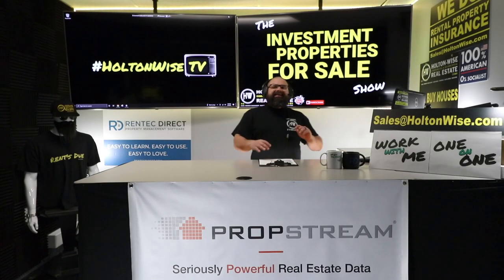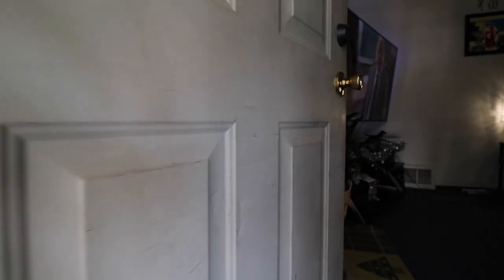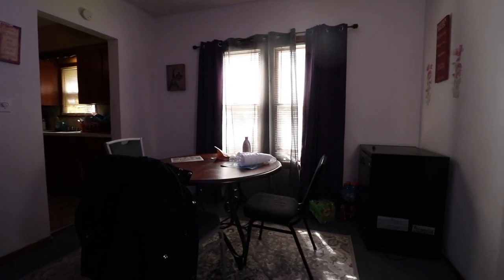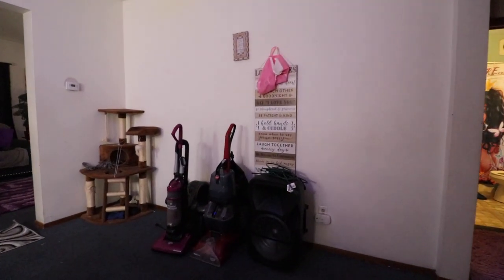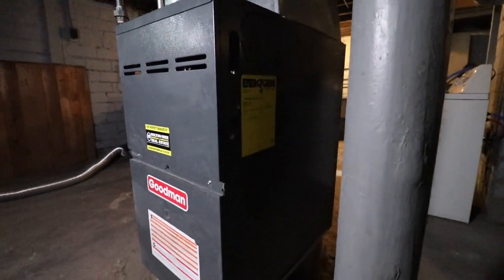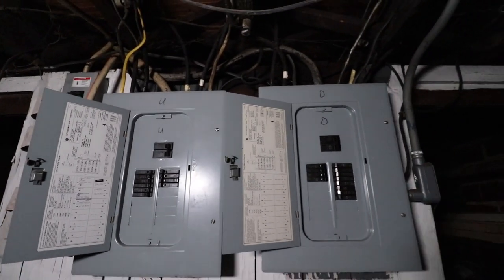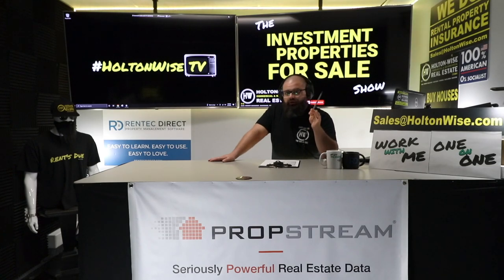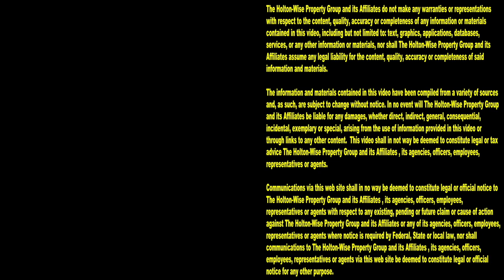How to Make Money One Rental at a Time in Cleveland | Investment Properties For Sale - 11101 Fortune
If you want to make money in the real estate industry, you've probably researched the best markets for rental property ownership. This rental market research likely led you to the Cleveland housing market. There are many ways to make money investing in Cleveland real estate. Some Cleveland investment strategies involve more risk than others. Which investment business model you chose to run in the Cleveland market will be heavily determined by the amount of money you have to invest in real estate. Whether you are a big time real estate investor, or just getting started out, HoltonWise is here to help you start investing in real estate in Cleveland one rental at a time. In this episode of The Investment Properties For Sale Show, investor friendly agent James Wise presents Cleveland investors with the ability to bid on this turnkey duplex on Cleveland's west side. In addition to assisting investors from all over the world in buying their first rental property in the Cleveland area, HoltonWiseTV is able to provide out of state investors as well as local Clevelanders with boots on the ground support that includes Cleveland property management, maintenance, renovation services, rental property insurance and much more. Whether you are a new investor looking for a Cleveland real estate agent who can explain  how to invest in real estate for beginners or you are a seasoned landlord looking to break into a new cash flow market, HoltonWise is here to help you build your Cleveland rental property portfolio while teaching you how to make money online as we handle the day operations of your Cleveland rental properties. HoltonWise is Cleveland real estate investing made easy.

📺 HELPFUL RESOURCES
Holton-Wise FAQ